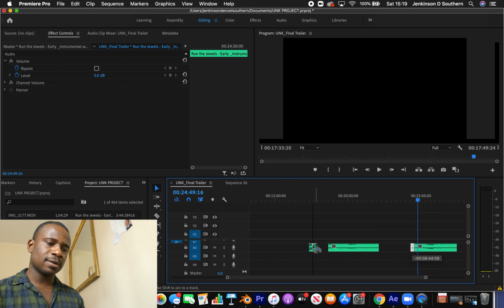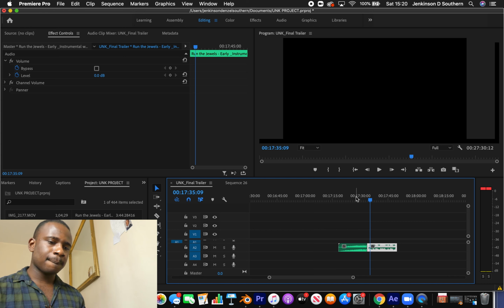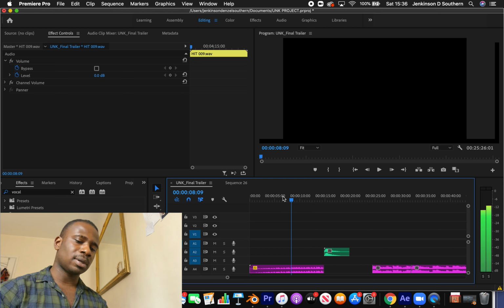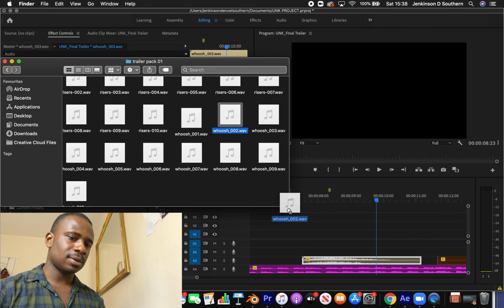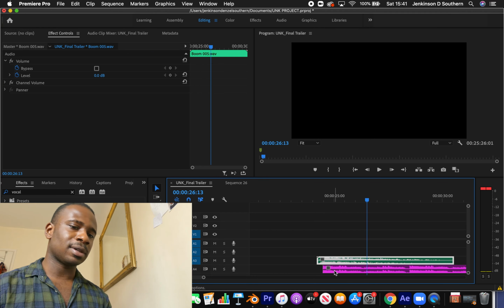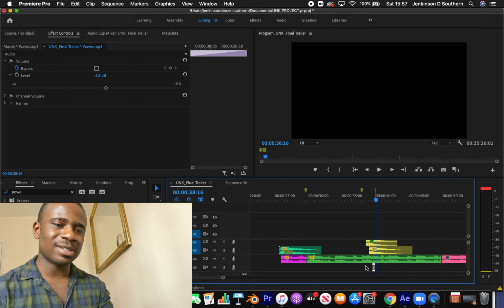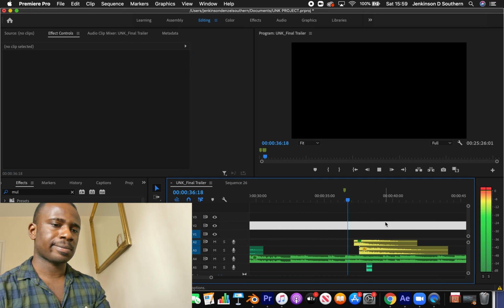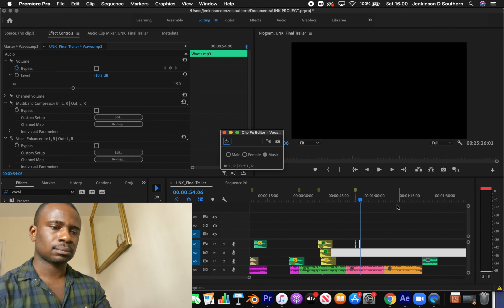How We Edited: Unicorn King - Final Trailer [BTS Tutorial]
Take a look how @mavthefilmmaker put together the final trailer of UnicornKing in this EXCLUSIVE 50min tutorial !

Unicorn King EPISODES SATURDAYS WEEKLY at 8pm.
Watch Episode one this Saturday Oct 3rd.

Follow @mavrikstudios on Instagram
Follow @unicornkingseries on Instagram
Follow @mavthefilmmaker on Instagram